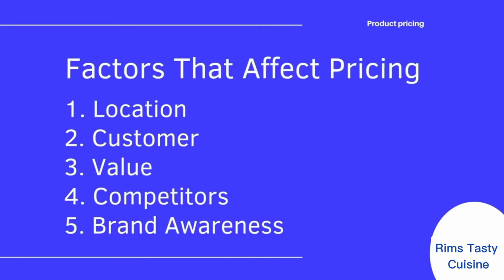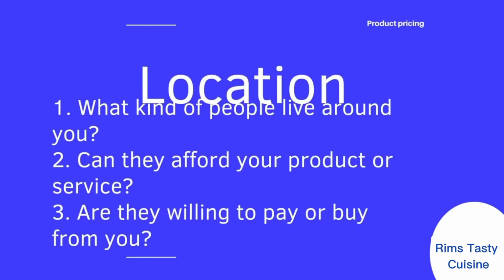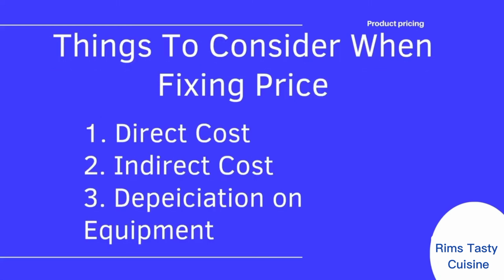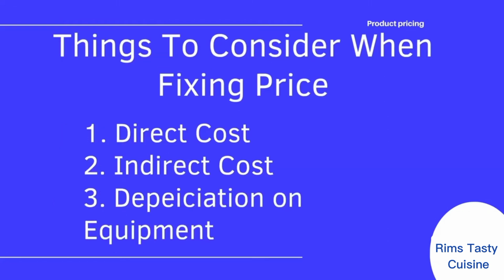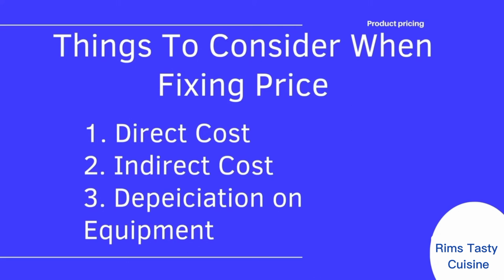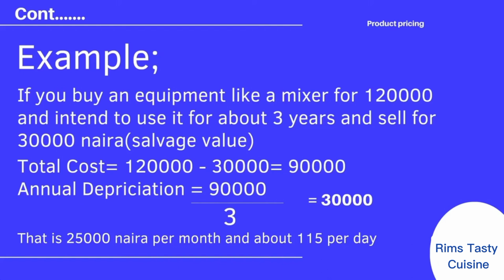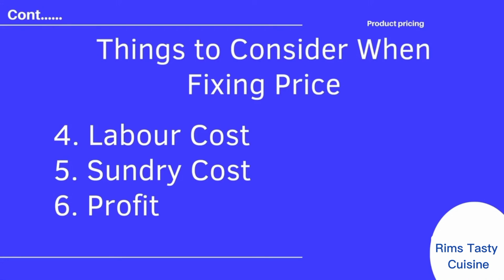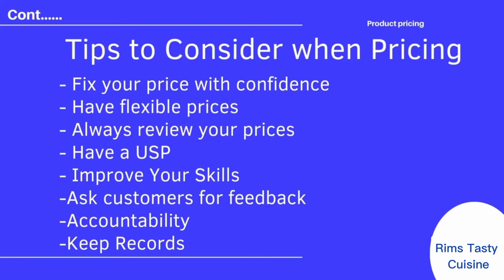HOW TO PRICE YOUR CAKES AND PASTRIES | EASY AND DETAILED METHOD FOR BEGINNERS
1. With the videos I have uploaded so far you can start your business and one crucial thing you need to take note of is your pricing. That's the reason I am uploading this video because I want you to dominate your market

3. Ensure you have pen and paper as you watch so you can practice and understand